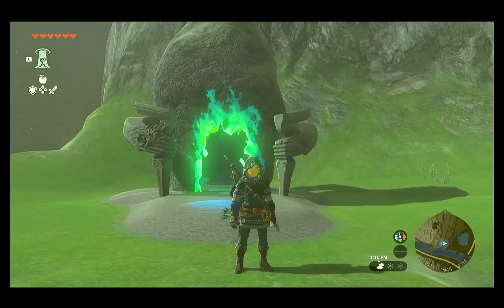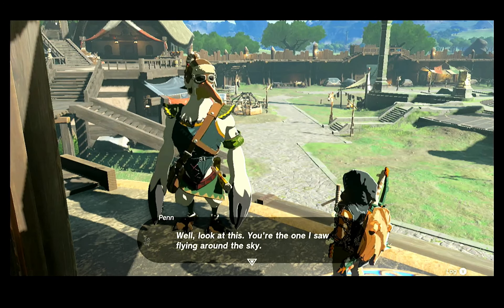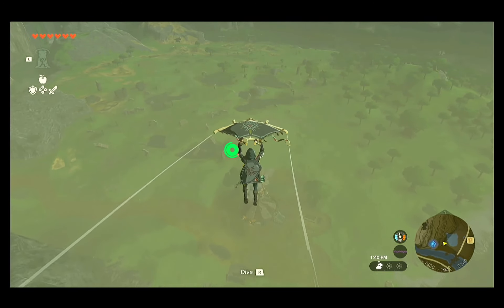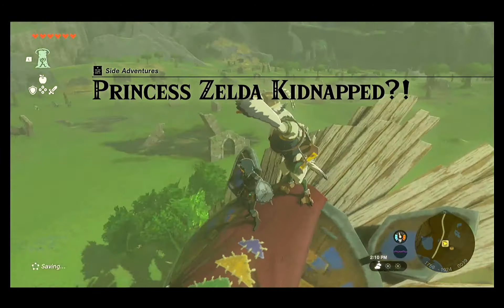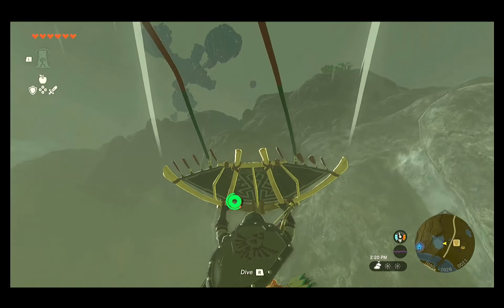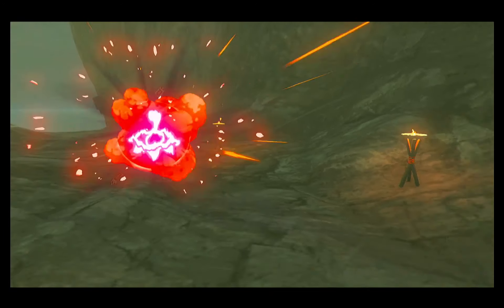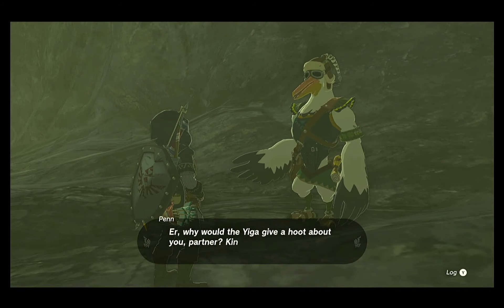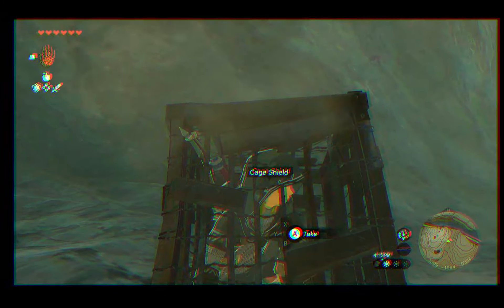Princess Zelda Kidnapped Side Adventure | Zelda, Tears of the Kingdom Guide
I will show you the easiest way to complete Princess Zelda Kidnapped Side Adventure. From beginning to end, I got your back!
This is part of 'Potential Princess Sightings, and working towards the Froggy Armor!

Other quests for 'Potential Princess Sightings'

➡️The Legend of Zelda, Breath of the Wild Game:
➡️Nintendo Super Smash Bros. Ultimate Edition Pro Controller -
      Switch
➡️Nintendo Switch with Gray Joy‑Con